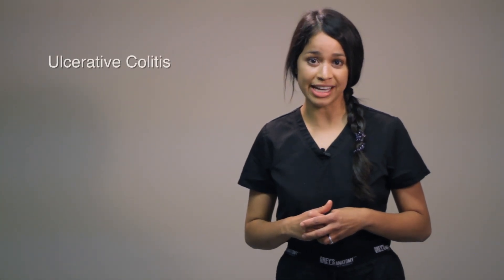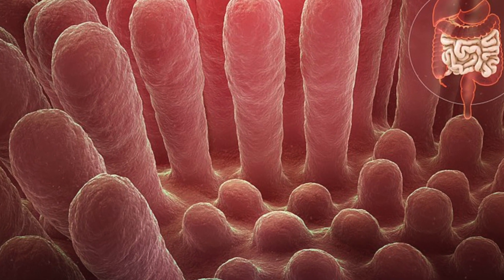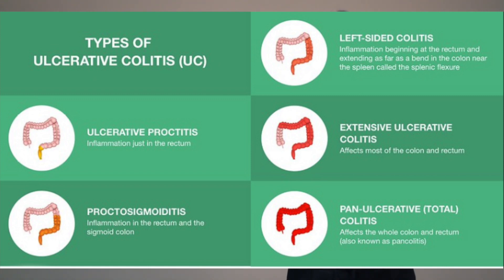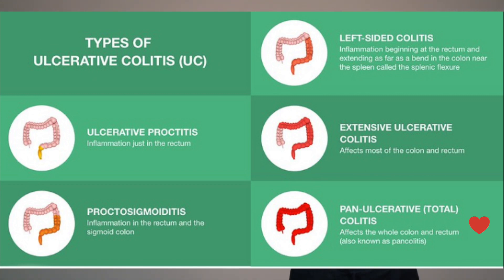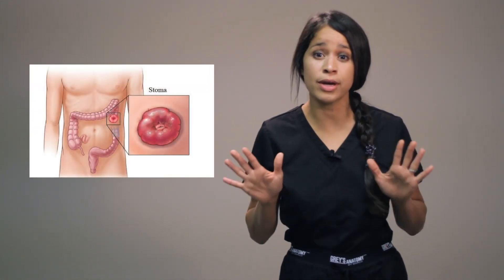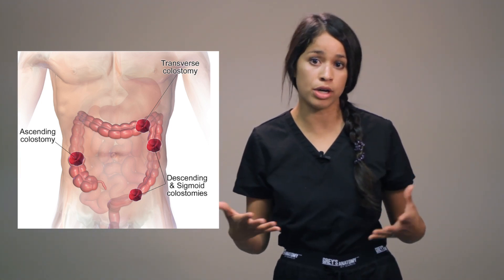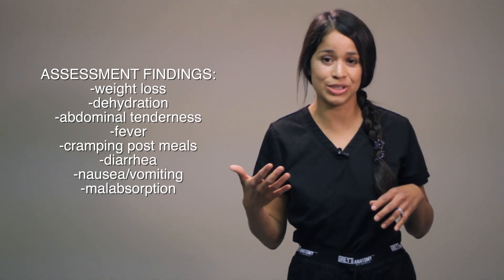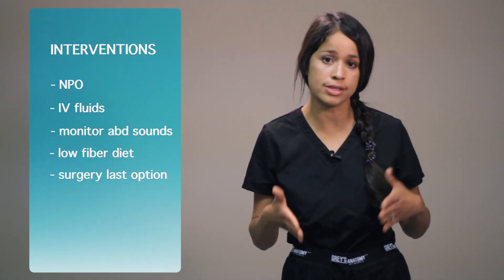Ulcerative Colitis vs Crohn's disease Nursing | NCLEX Review | Christina NP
I will explain what each illness is, assessment findings and nursing interventions.

Trademarked Slogans (No use without written permission and license):
Caring Casa ®

Credits
BruceBlaus. When using this image in external sources it can be cited as: Blausen.com staff (2014). "Medical gallery of Blausen Medical 2014". WikiJournal of Medicine 1 (2). DOI:10.15347/wjm/2014.010. ISSN 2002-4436. - Own work
diseased cross section of rectum
Blausen.com staff (2014). &quot;Medical gallery of Blausen Medical 2014&quot;. WikiJournal of Medicine 1 (2). DOI:10.15347/wjm/2014.010. ISSN 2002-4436.